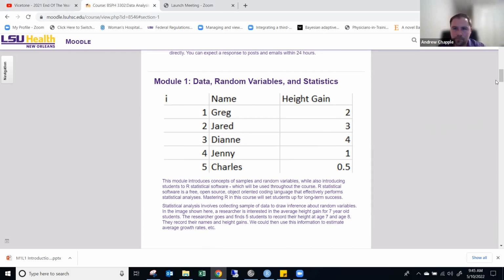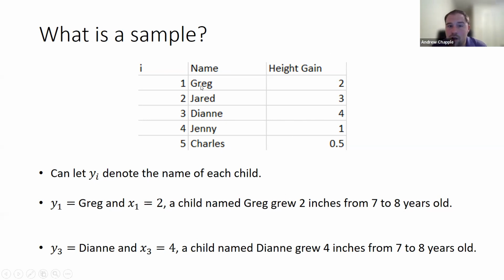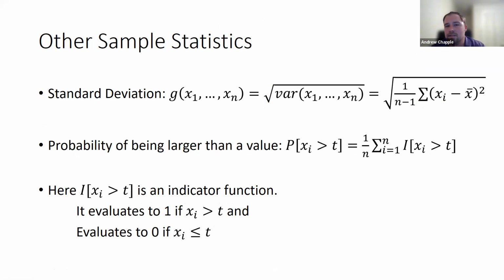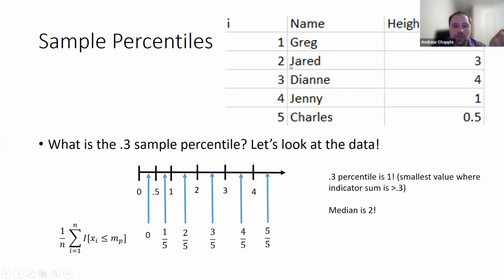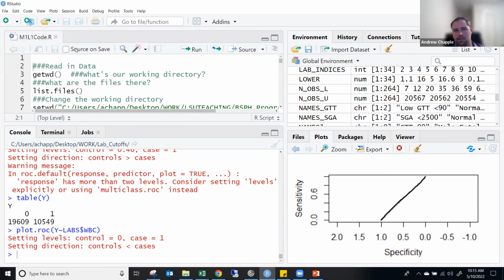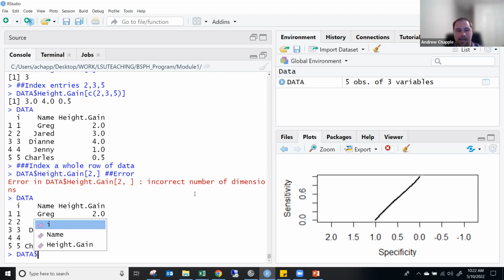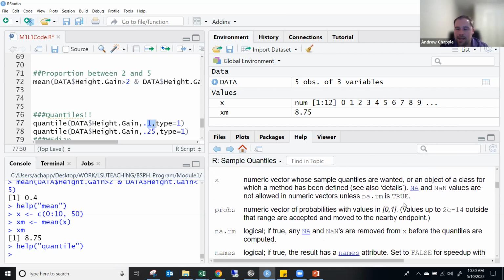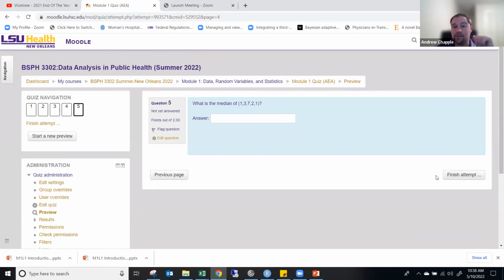BSPH 3302: M1L1